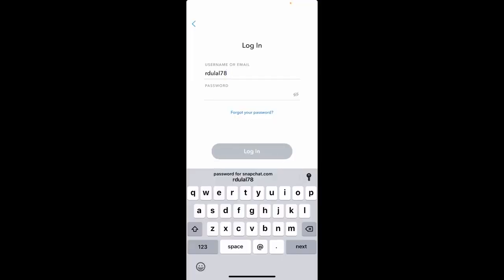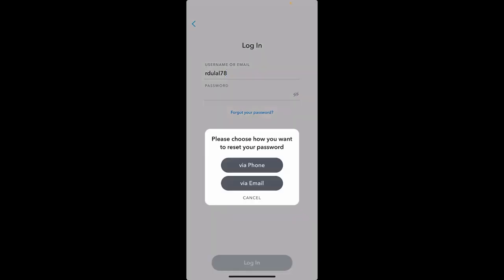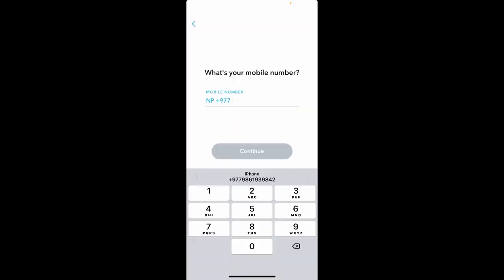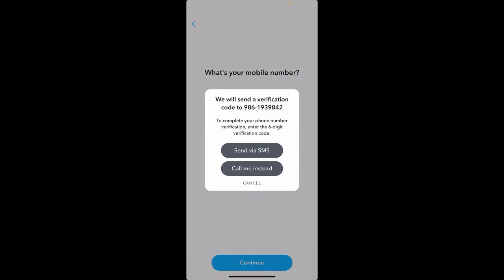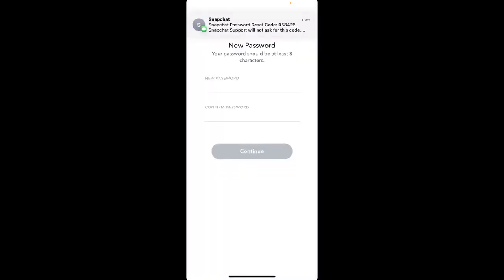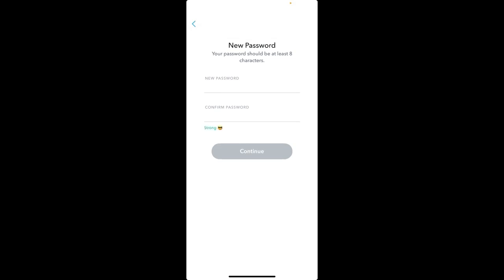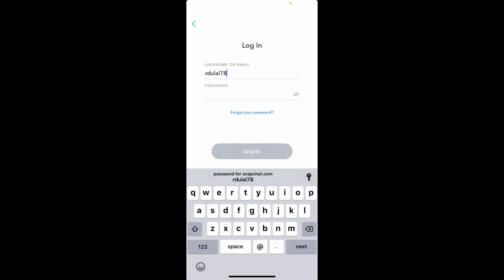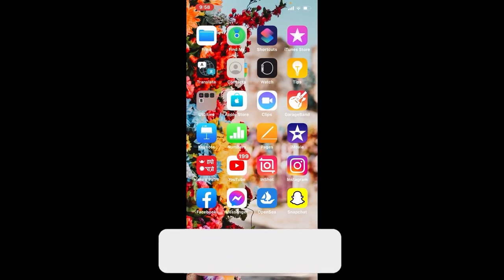Reset Snapchat Password | How to Recover Forgotten Snapchat Account Password in 2 Minutes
Hello everyone, welcome to another video. In today's video, you're going to learn How to Recover Forgotten Snapchat Account Password in 2 Minutes. Turn on the bell icon to get updated on our new videos.